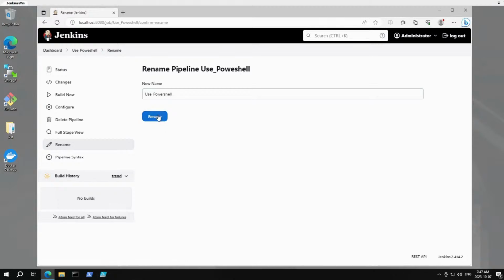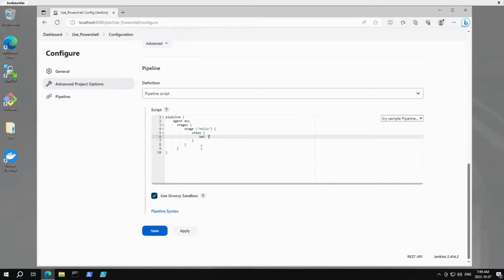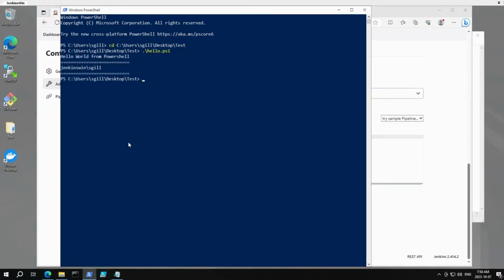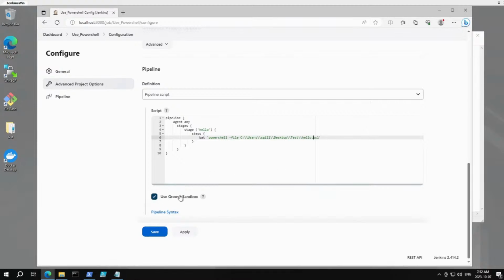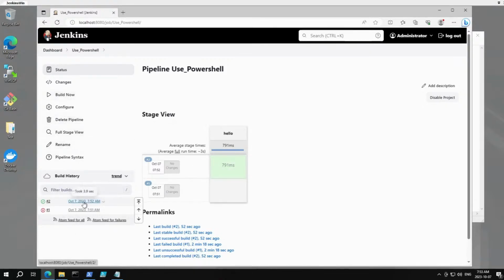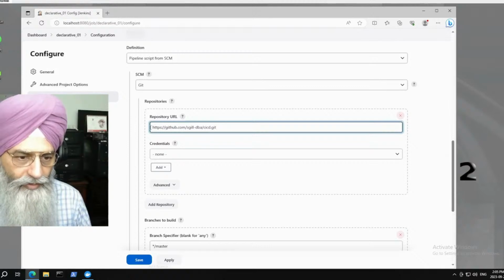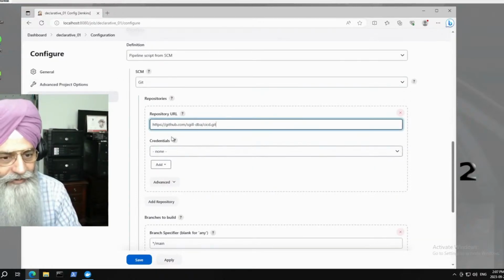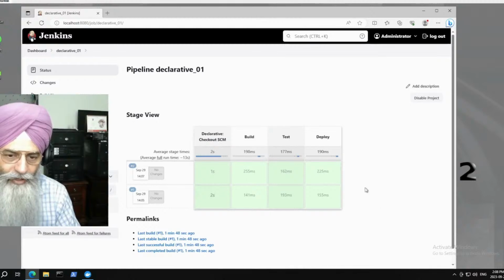DevOpping Along CRC-17-Jenkins with Git & Powershell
.Jenkins with Git & Powershell